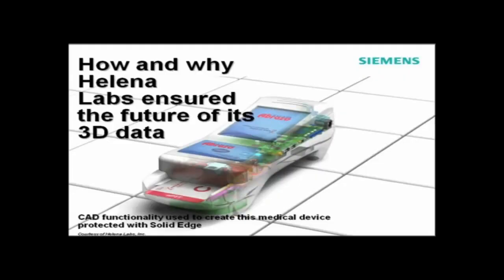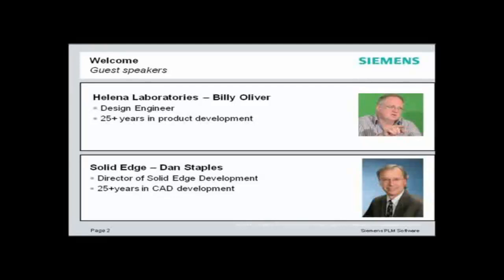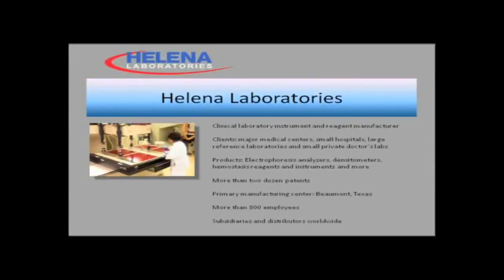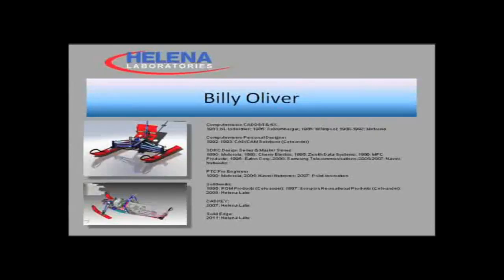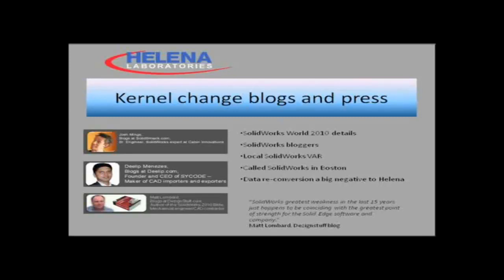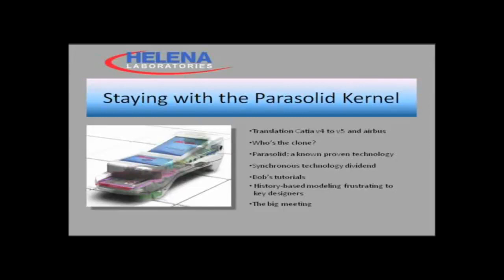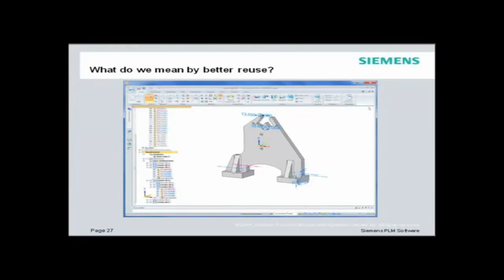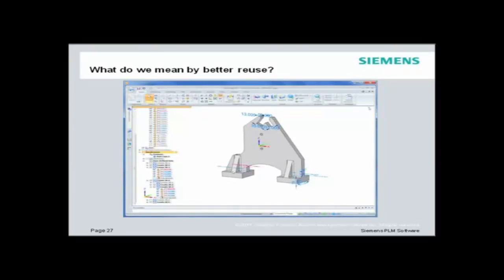How to Ensure the Future of Your 3D CAD Data